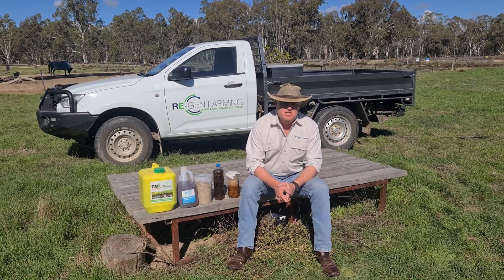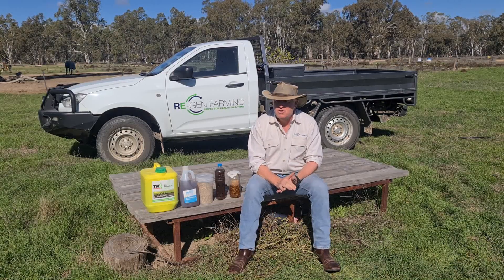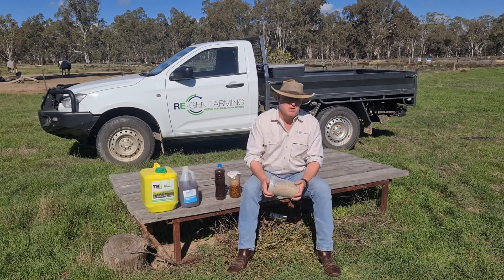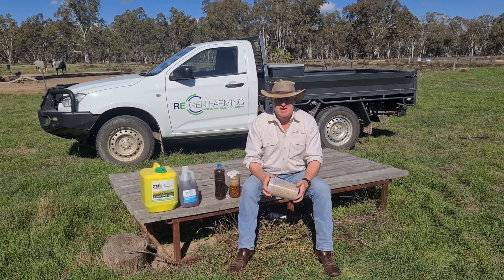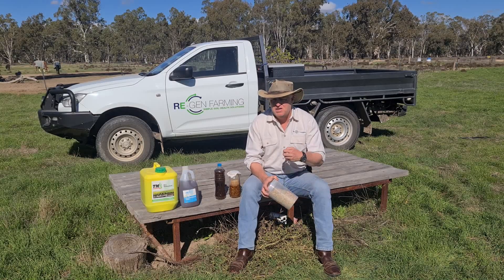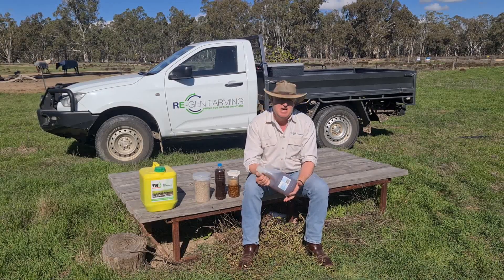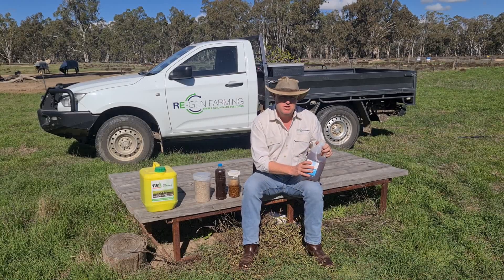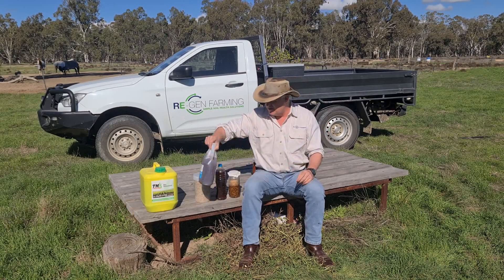Indigenous Microorganisms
Learn how to increase the population of Indigenous MicroOrganisms in your farming system.